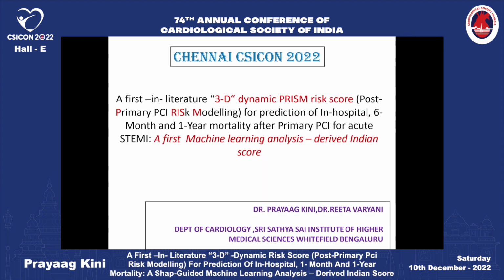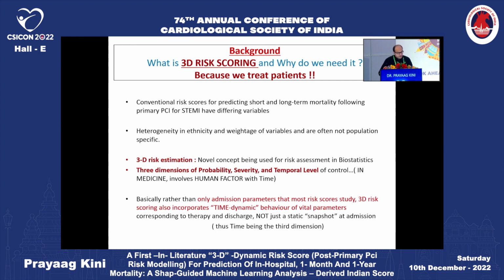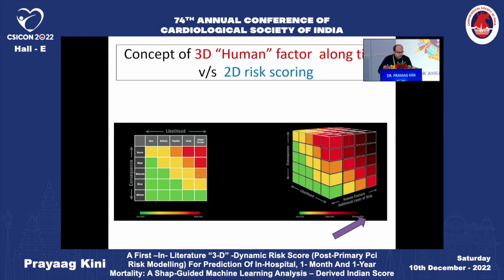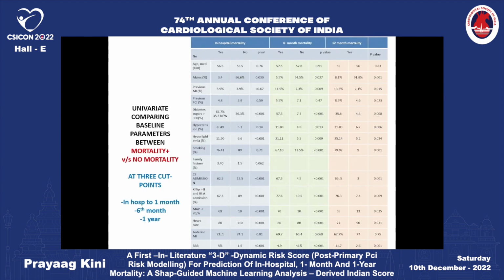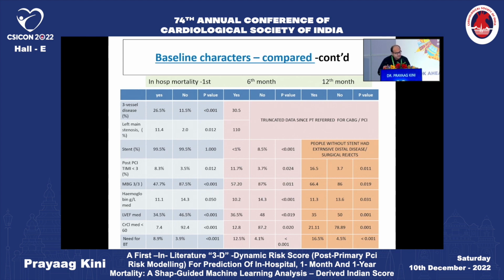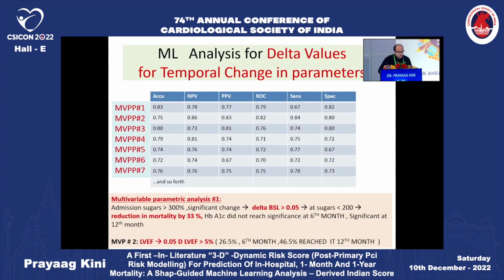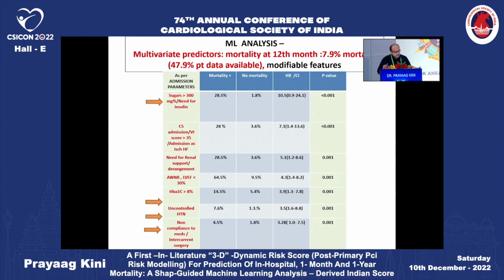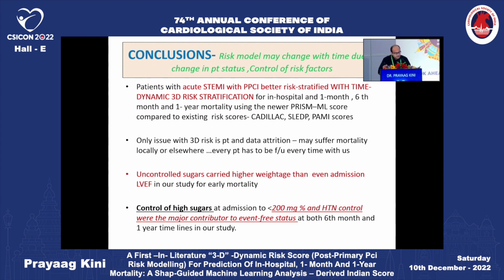A First –In Literature “3 D” Dynamic Risk Score Post Primary Pci Risk Modelling For Prediction Of